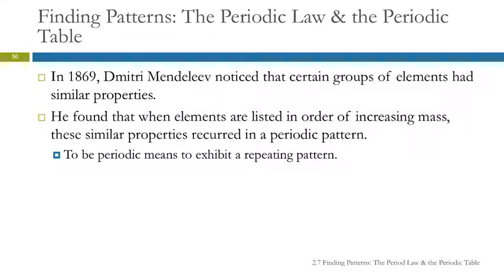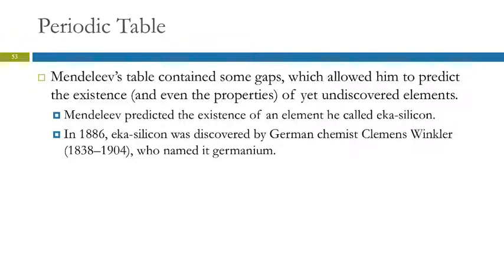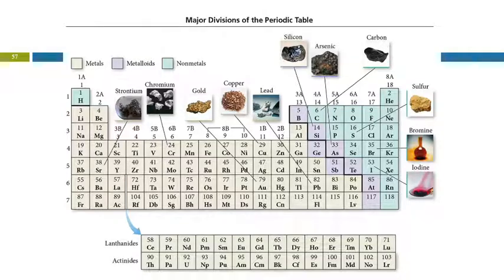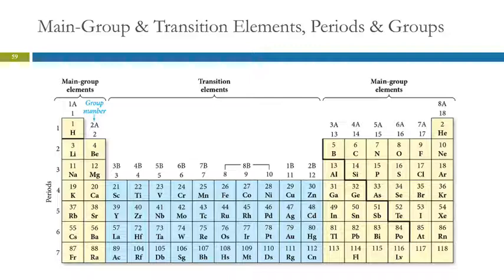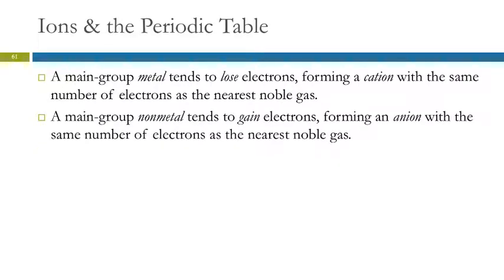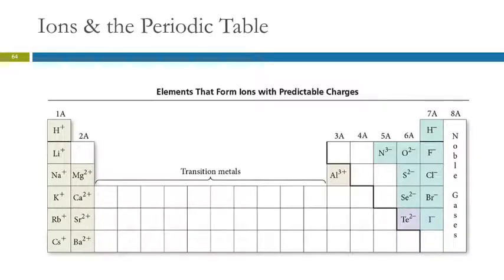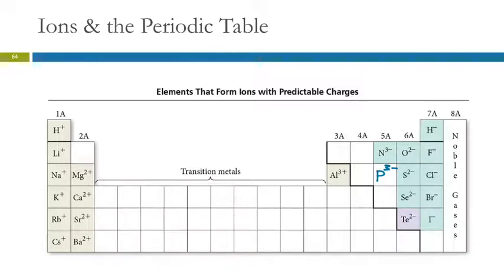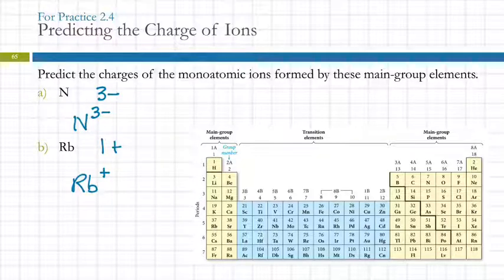2.7 Finding Patterns: The Period Law & the Periodic Table